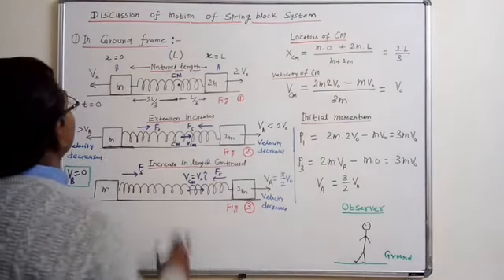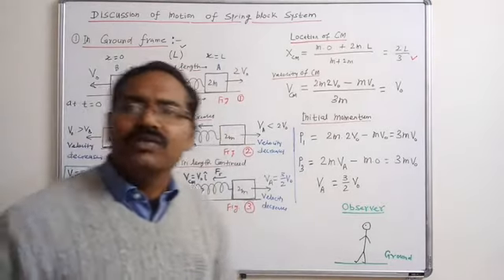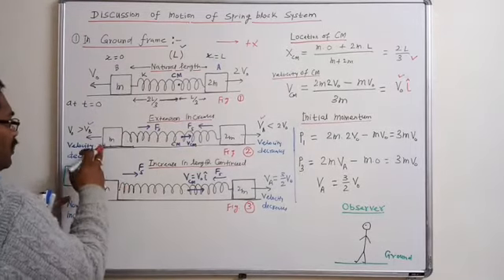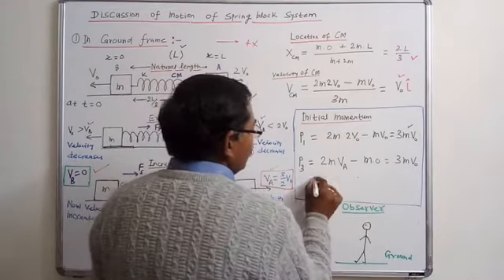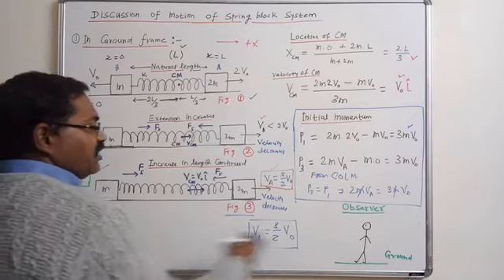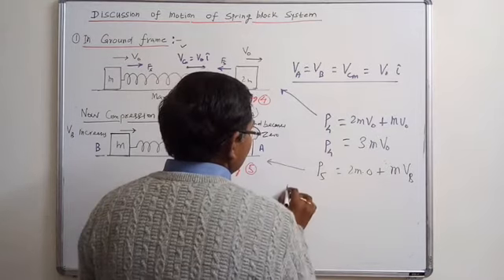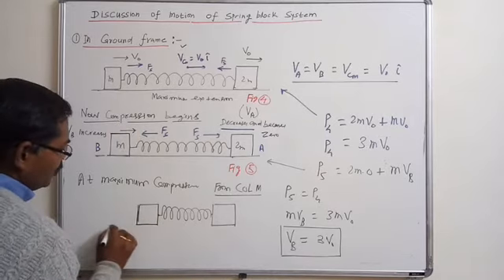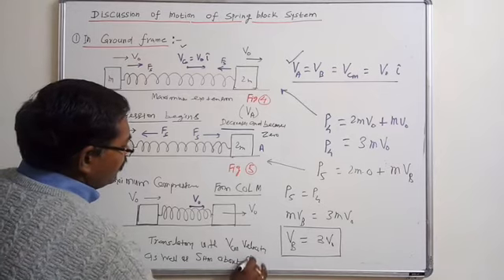Motion of a spring block system in Ground frame for JEE Mains and Advanced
In this video motion of a spring block system has been discussed in very easy steps and figures of each step have been shown by Physics Elevator ,physicselevator.